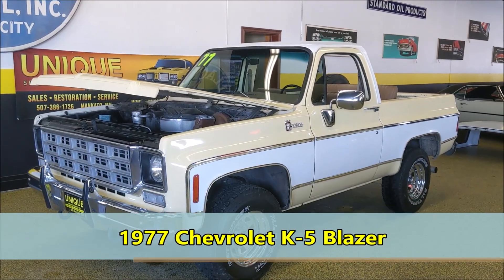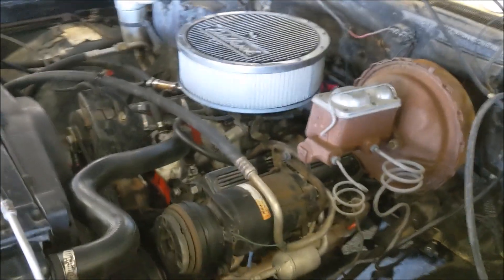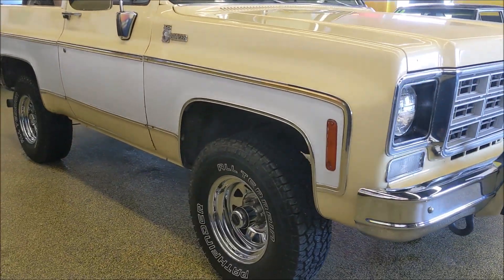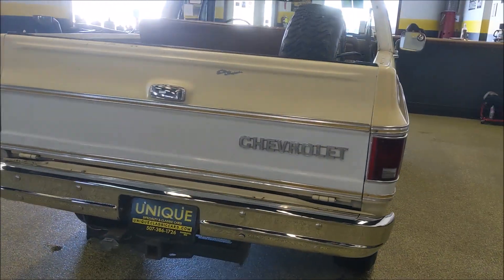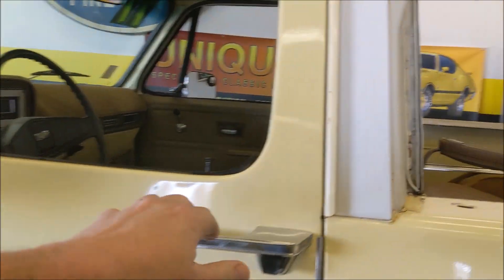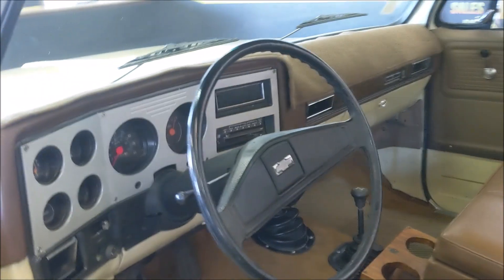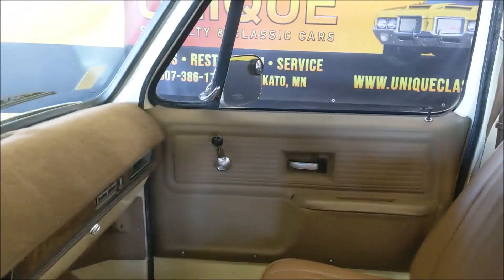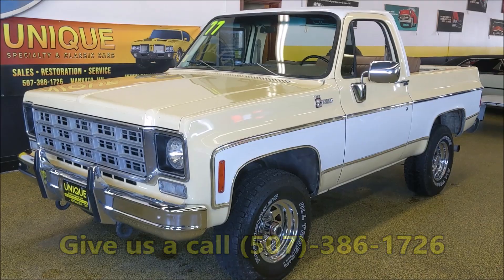1977 Chevrolet K-5 Blazer | For Sale $15,900